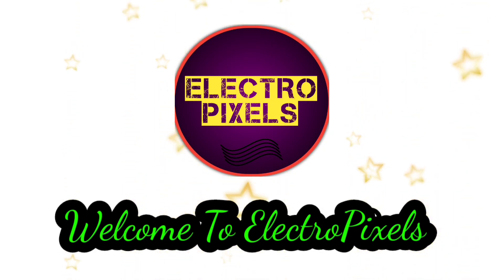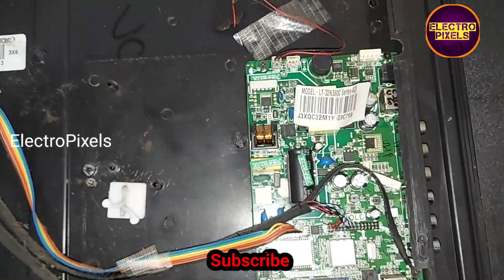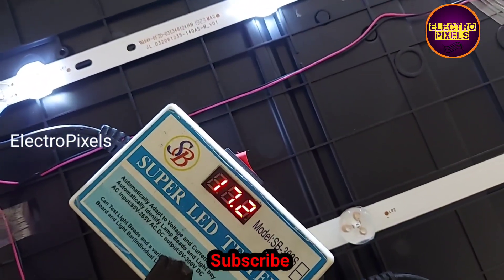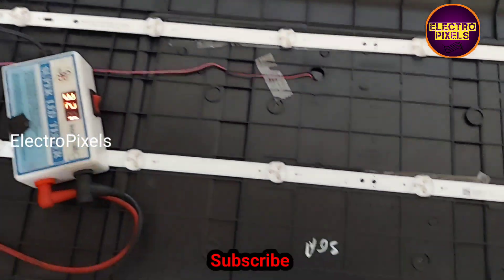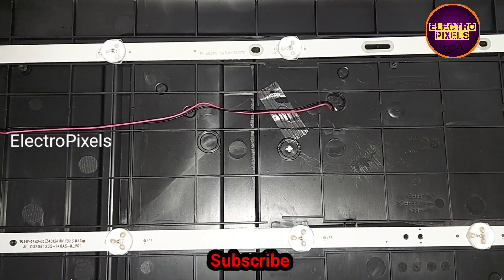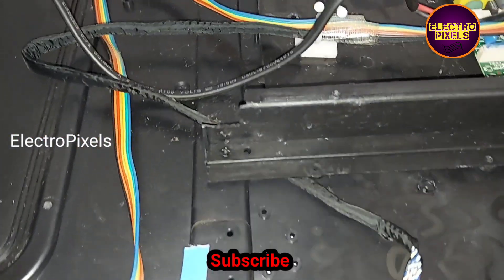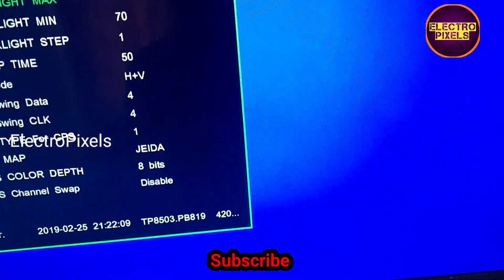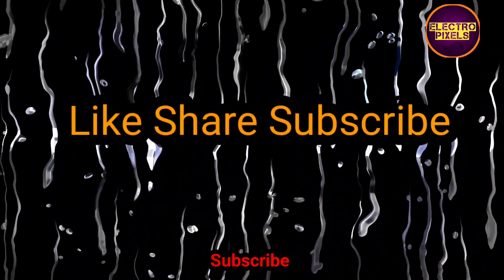32 inch LED TV No display and Backlight Fault Repairing Practical Video|No picture sound ok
JVC 32 inch LED TV No display and Backlight Fault Repairing Practical Video|No picture sound ok|No picture sound ok||Led